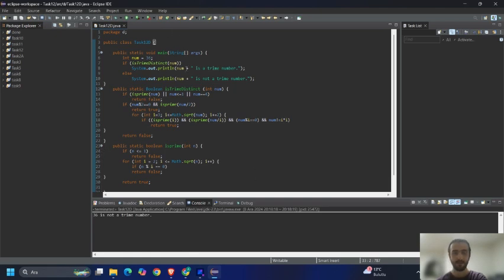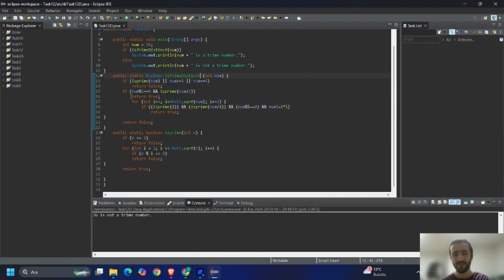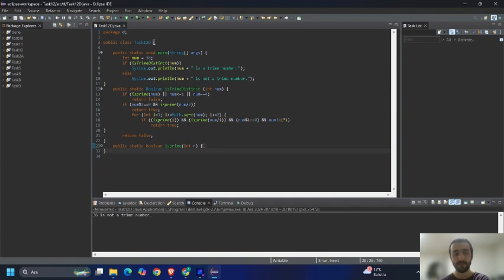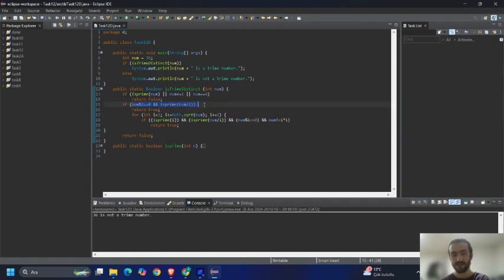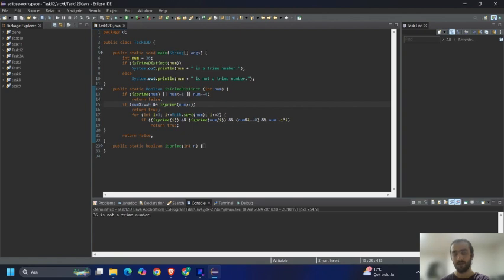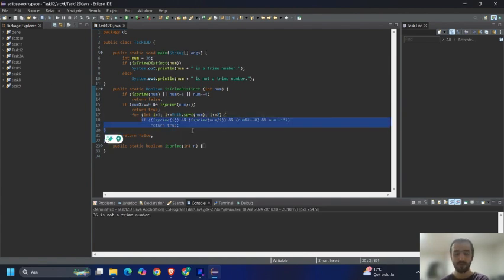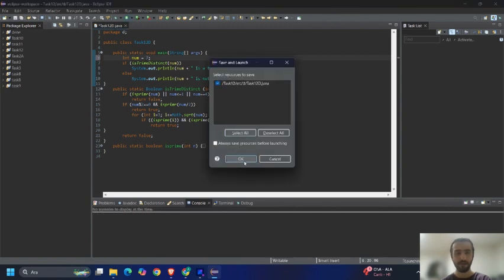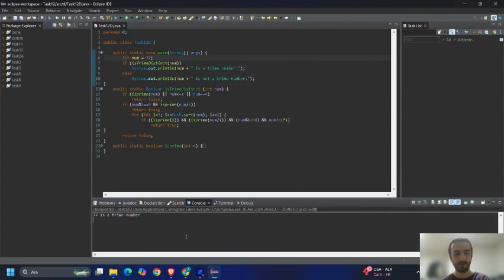Task12D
Determining whether an input integer number is a "trime number" or not. A "trime number" is the product of two distinct prime numbers. Please provide the pseudo-code and the method.